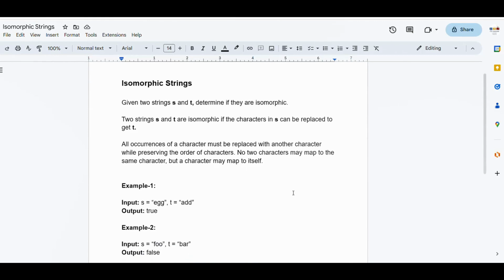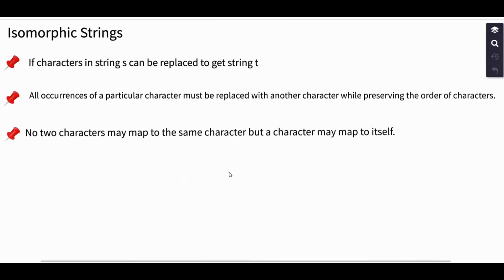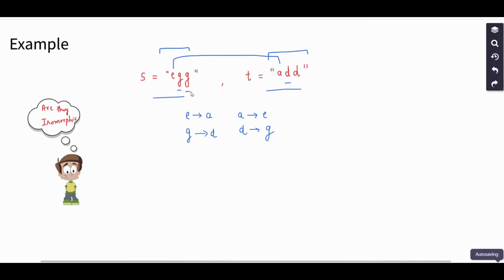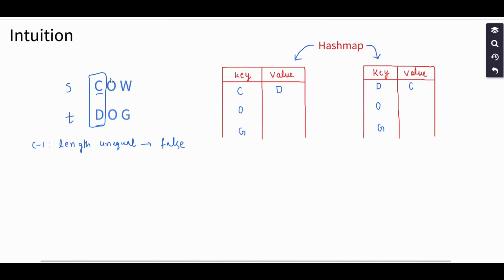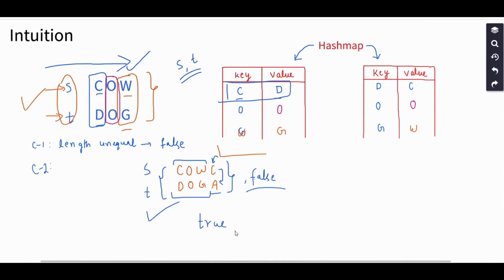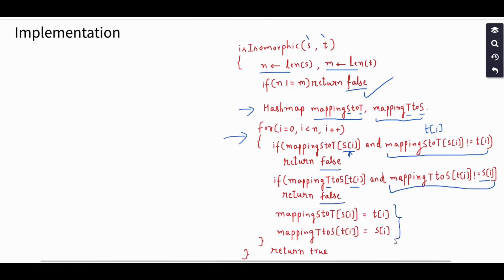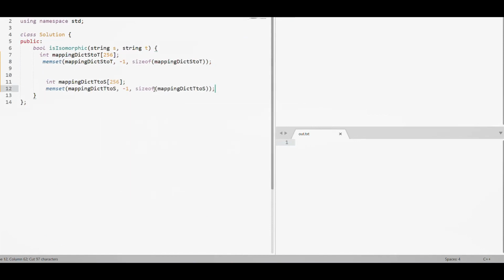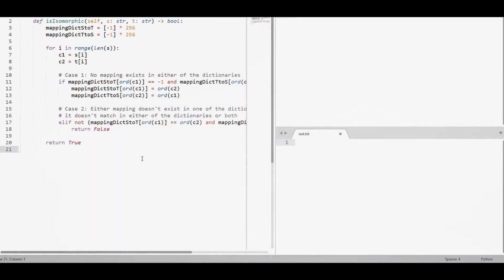Isomorphic Strings | Leetcode-205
In this video,  I shall discuss the solution to the problem “Isomorphic strings”.

Video Chapters:
0:00 Introduction
0:09 Problem Statement
0:04 Intuition
7:37 Implementation
9:53 Time and space complexity
10:26 Code implementation